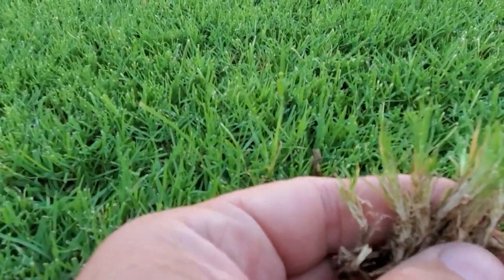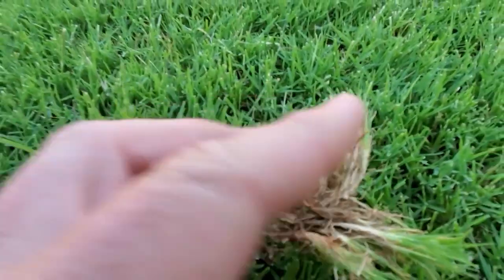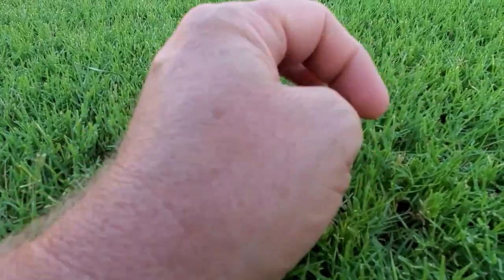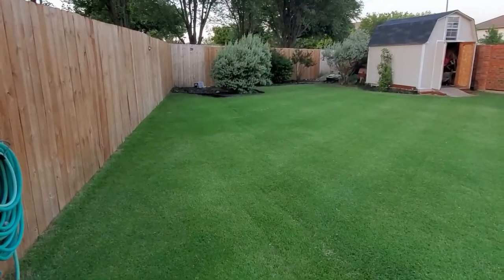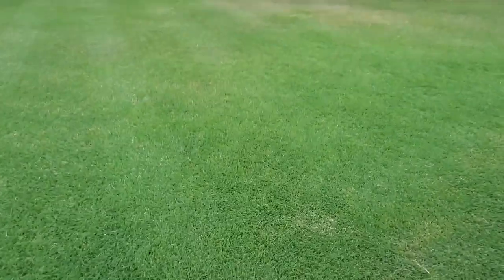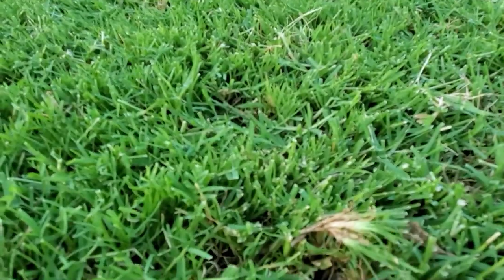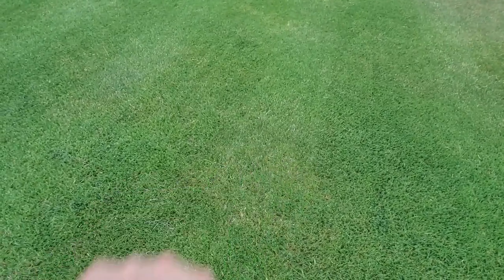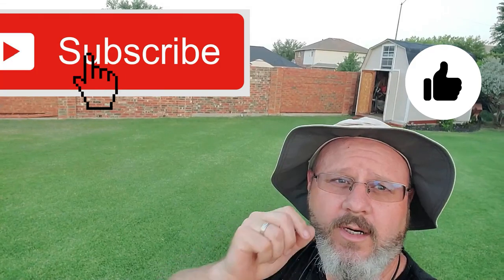Bermuda mite update, 20 days have past lets take a look at my lawn. How is DeltaGard performing?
20 days have past and I'm seeing some positive results. DeltaGard seems to be showing positive results. More time will tell but positive results non the less.